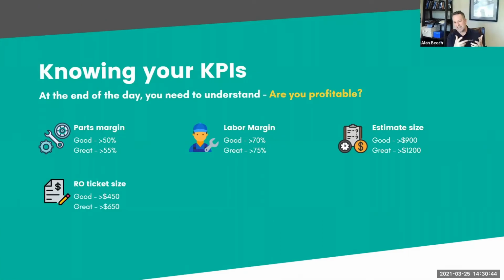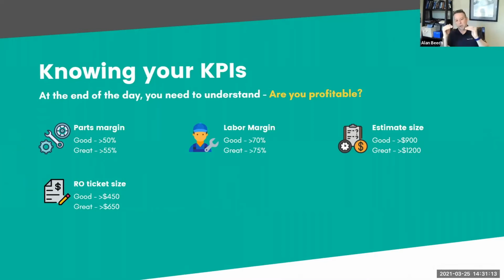KPI # 4 - Maximizing Repair Order Size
AutoLeap Auto Shop KPI Series - KPI # 4 - Are you getting the most out of each repair order?

This video focuses on understanding and enhancing your Repair Order Size for optimal performance and increased profitability. Watch the video to learn how to assess and boost your shop's repair order effectiveness!

AutoLeap is the #1 auto shop management software for small & medium shops. Our software helps you organize your auto shop's operations. From scheduling jobs and managing technicians to conducting digital inspections and invoicing your customers.